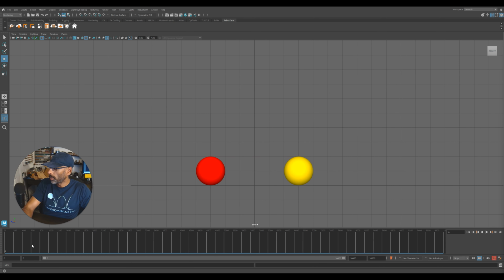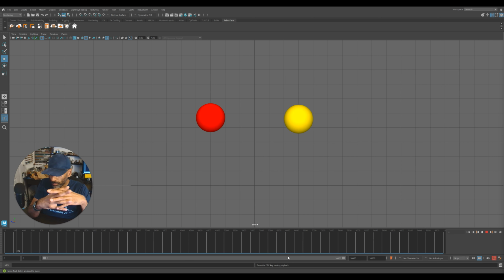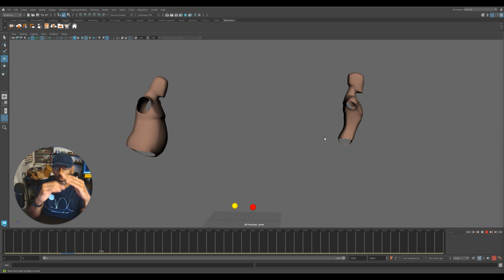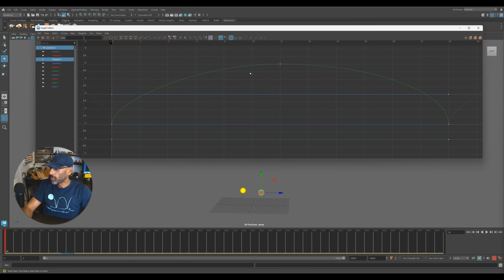Quick Explanation of Hang Time - Animation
Hey guys I have a new Discord channel setup!